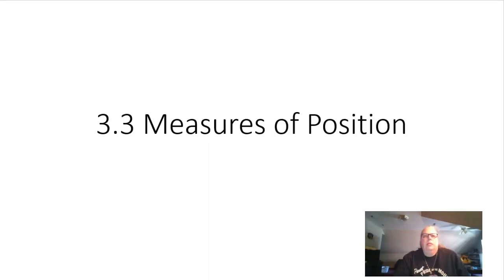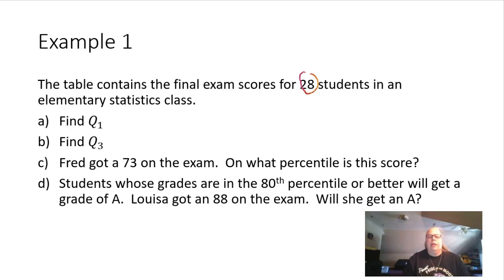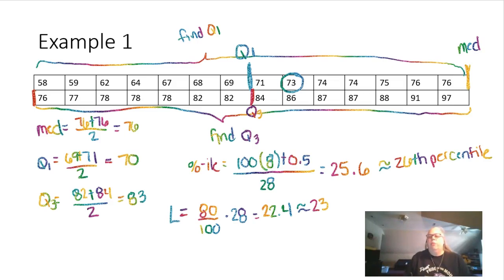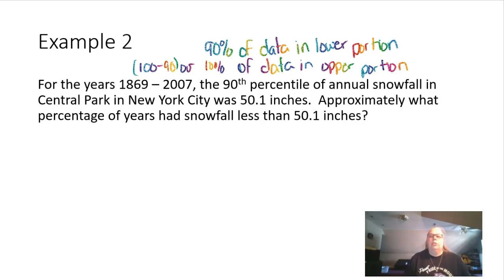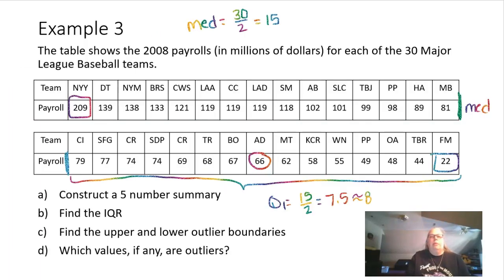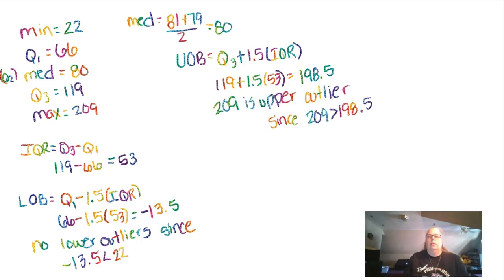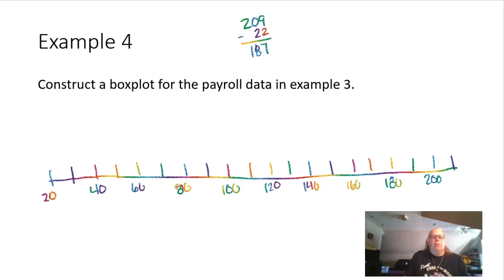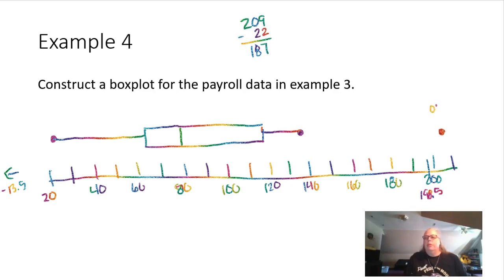MAT 152 Section 3.3 Examples